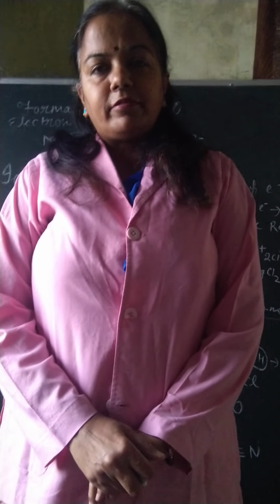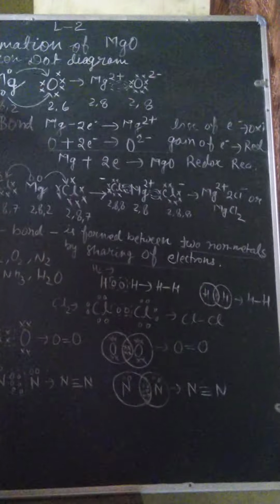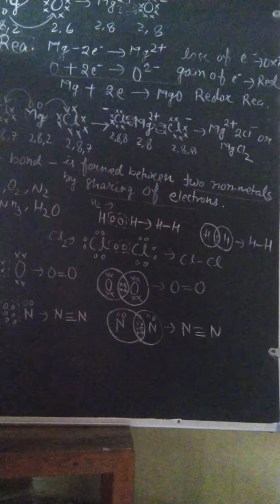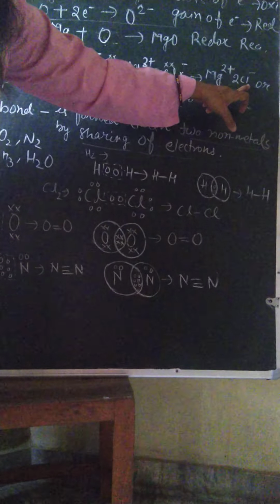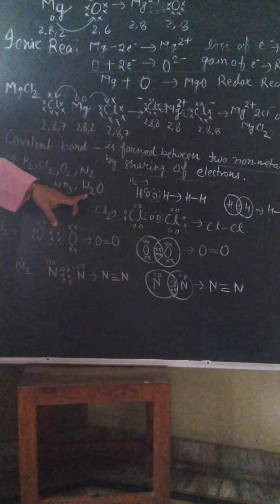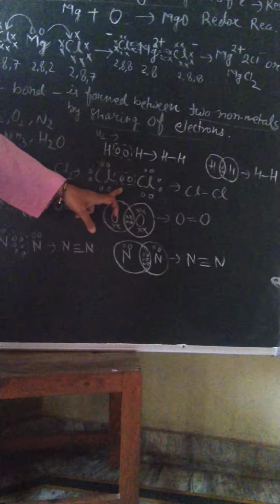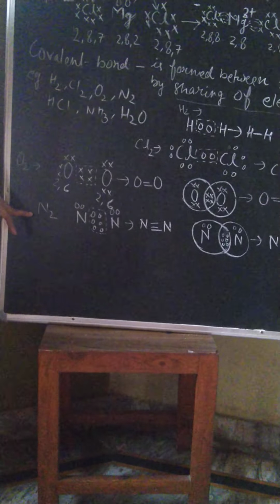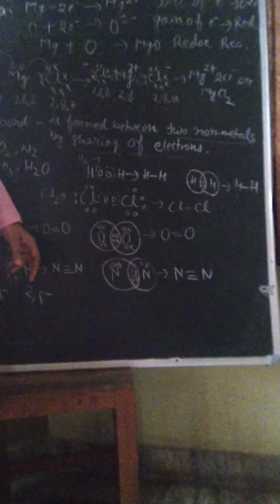10th CHEM (IONIC BOND)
By SAPNA SAXENA